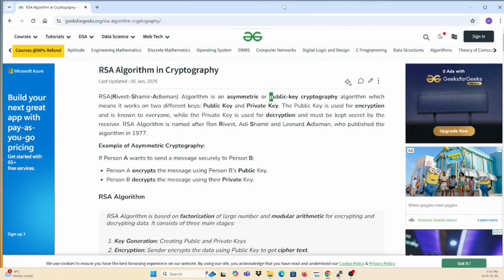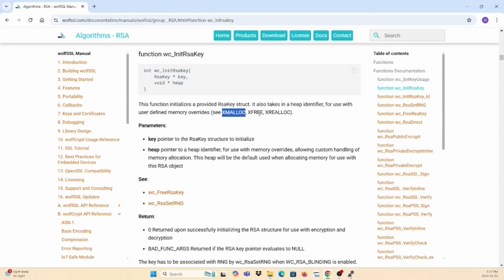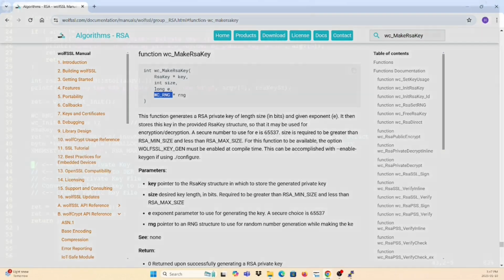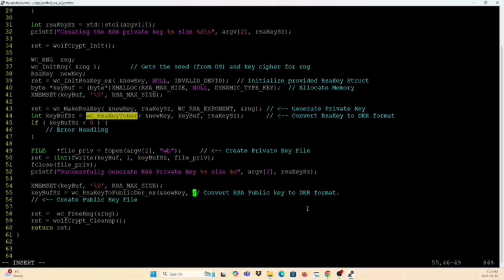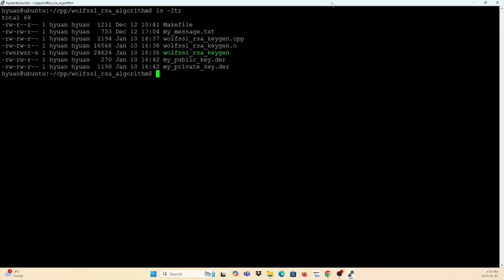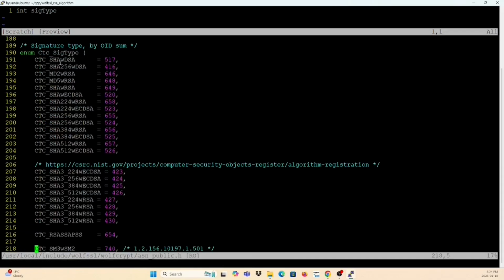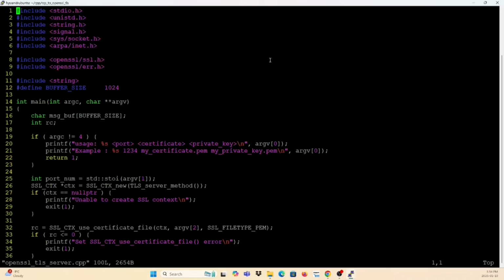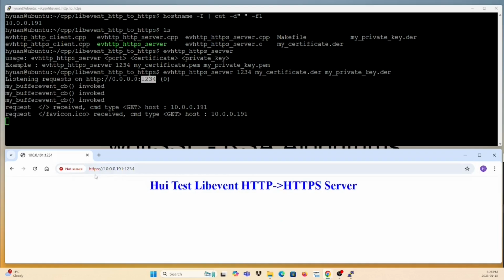C++ Programming On Linux - WolfSSL RSA Key and Certificate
THis Short Video will demonstrate how to create RSA Private/Public key and Certificate using wolfssl RSA algorithm, and how to use them in TLS/SSL and HTTPS project.

Almost every cryptograph library support RSA algorithm.  wolfssl support many common used

In this short video, it's going to write 2 C++ program examples using RSA algorithm to generate key, certificate and walk through basic steps of how to use RSA algorithm in security communication project

The example code of this video have been uploaded onto GitHub for your reference: